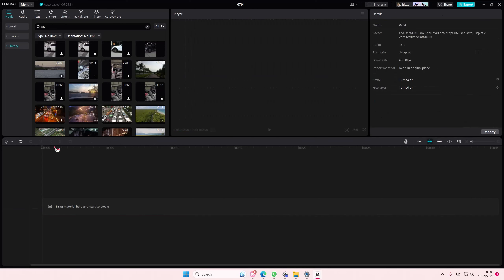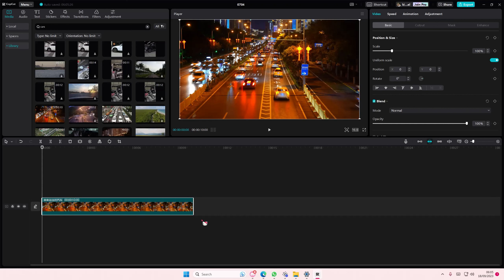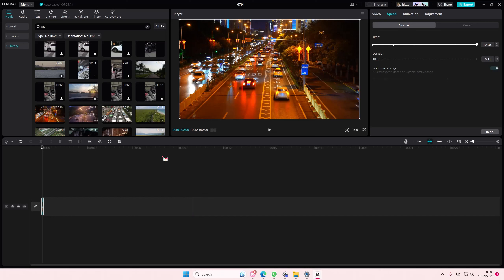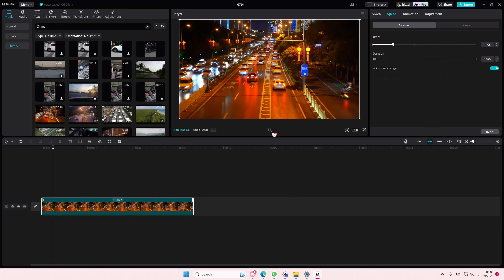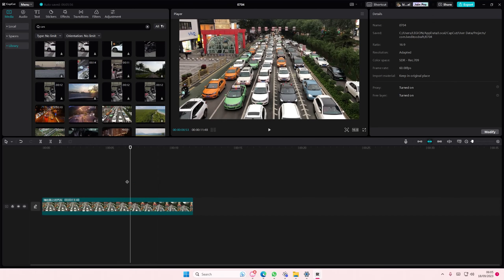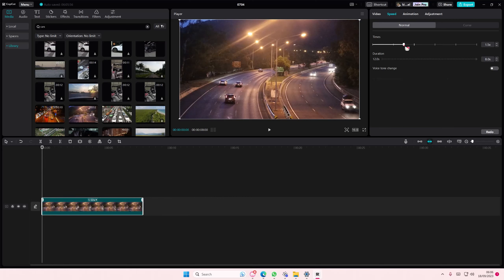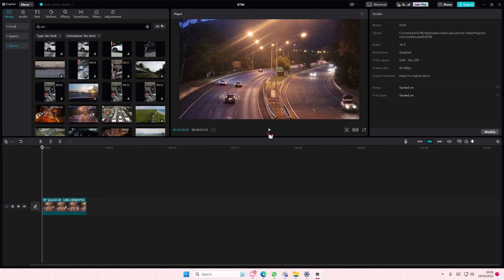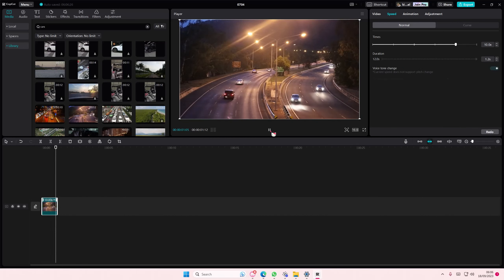How You Can Speed Up Your Videos In CapCut PC? Adjusting Speed On CapCut PC NEW UPDATE 2023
This tutorial will show you how you can speed up your videos in CapCut PC.